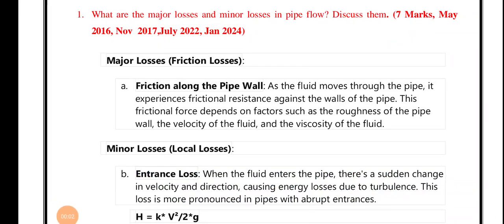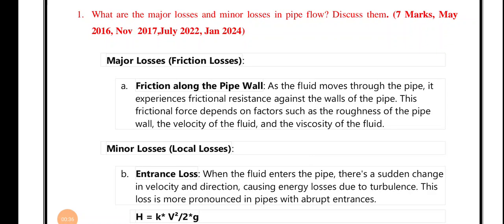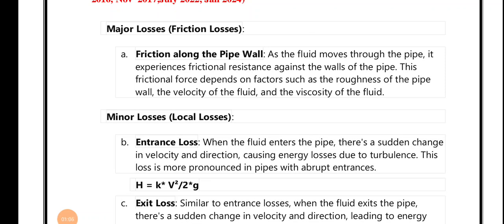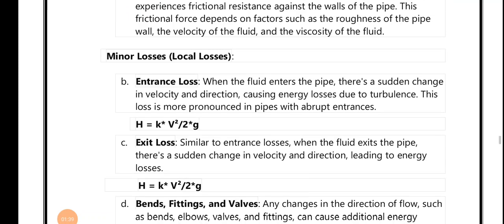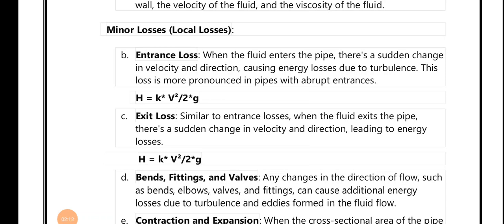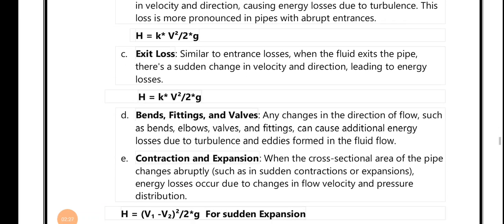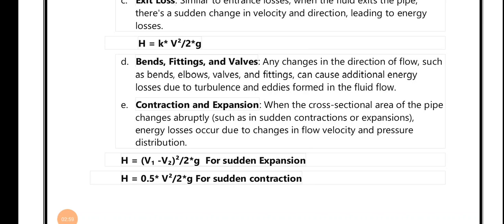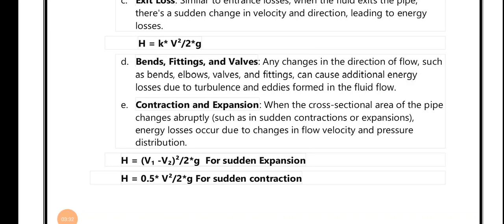losses in pipe flow